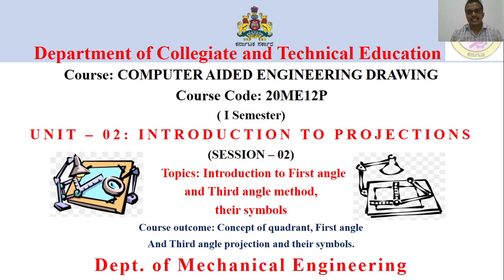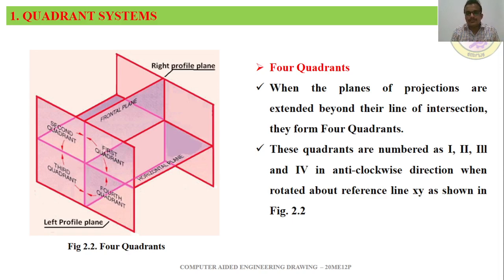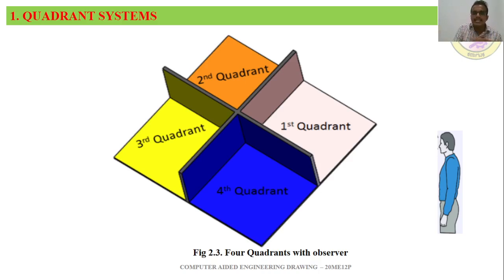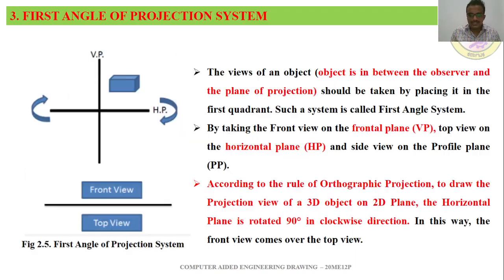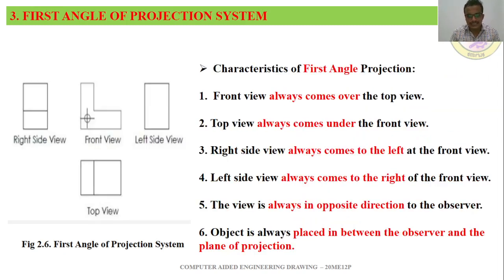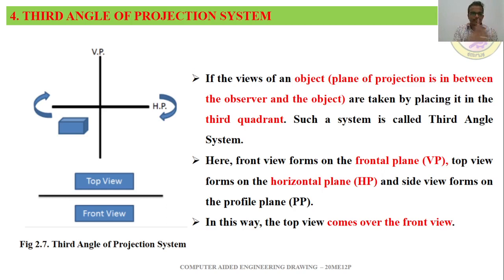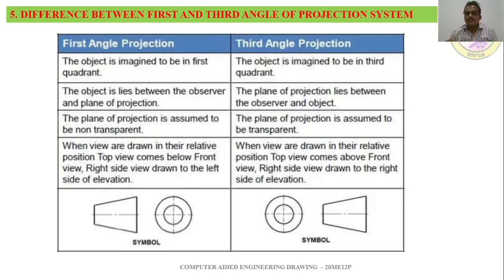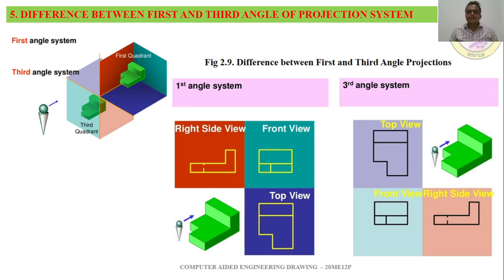ME 20ME12P U2 S2 Vi